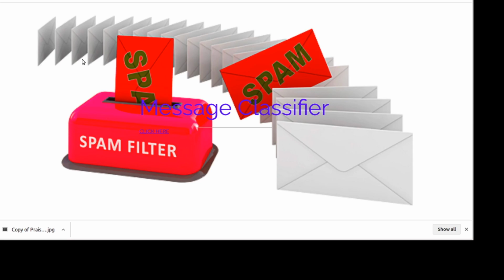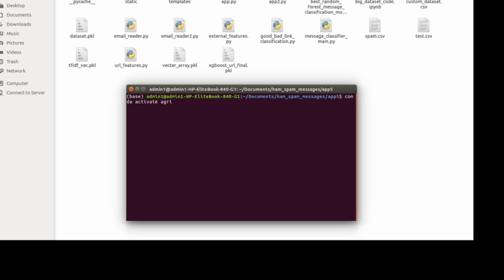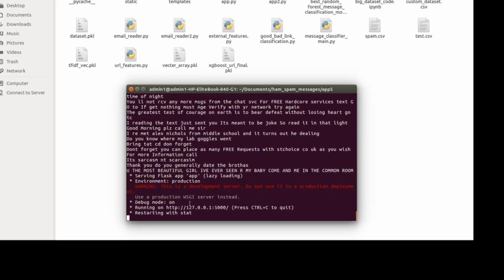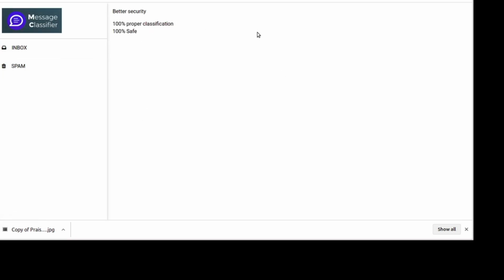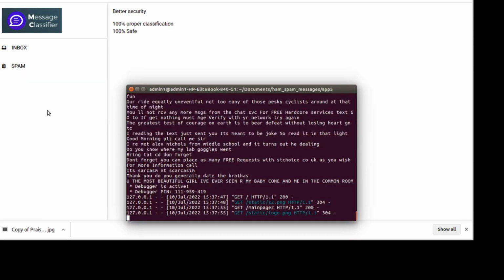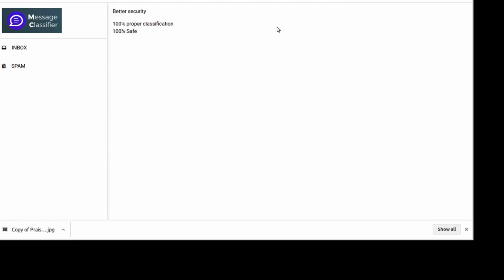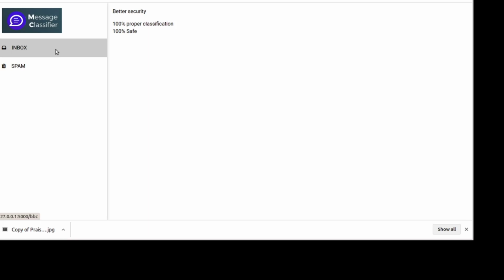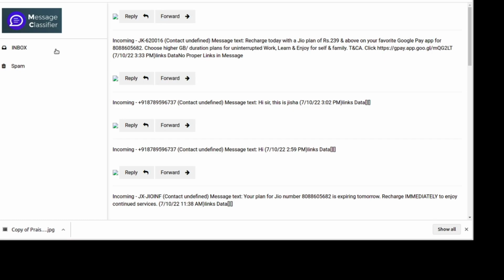Email Classification into ham and spam using ML and Deeplearning, using HTML,CSS,python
hi,
we developed a machine learning mpodel which can classify any android messages/Emails  into ham and spam. we even developed model which can detect the links in the messages and classify them as good or bad links.
finally we developed an user interface consist of html,css and for backhend we used Flask.